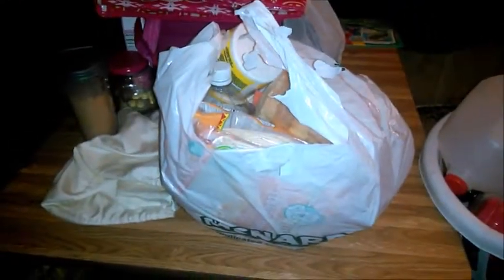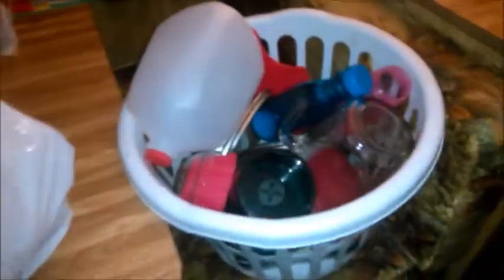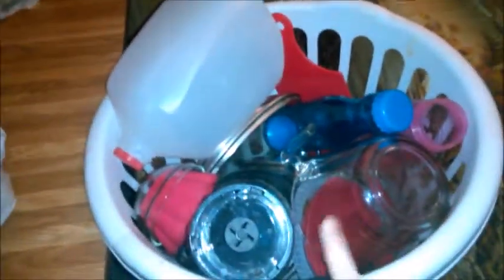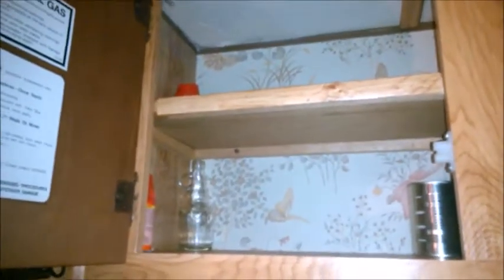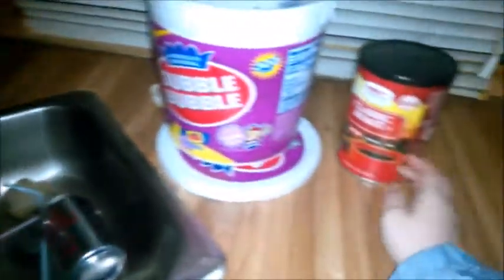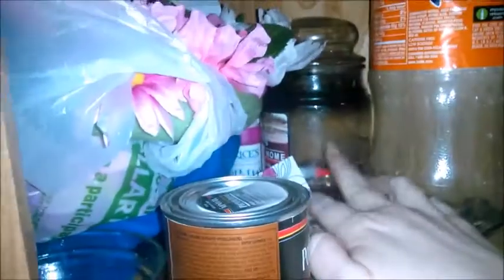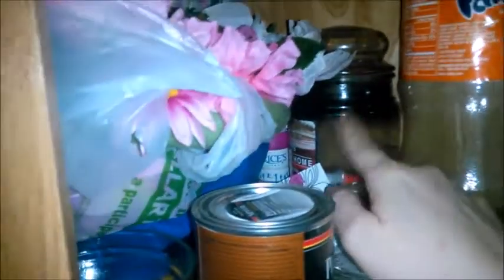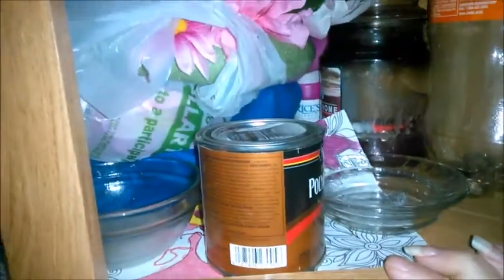🚌Still Moving Things Out Of The Camper🚌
I still have things to get moved out of the camper. Not sure when it will all be done.